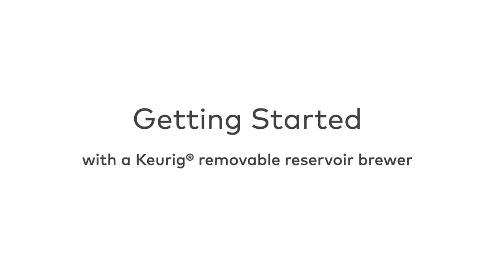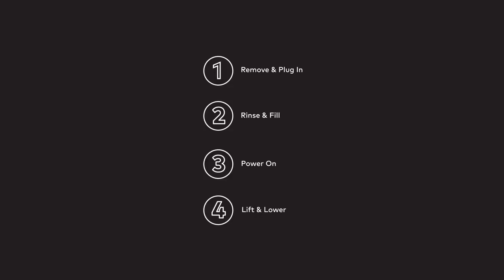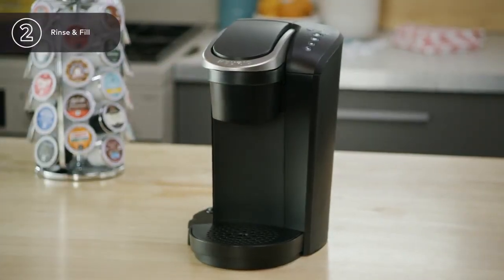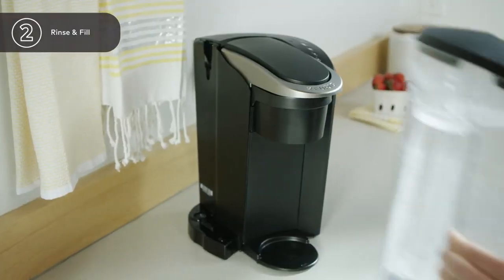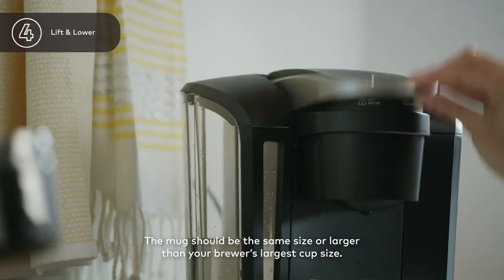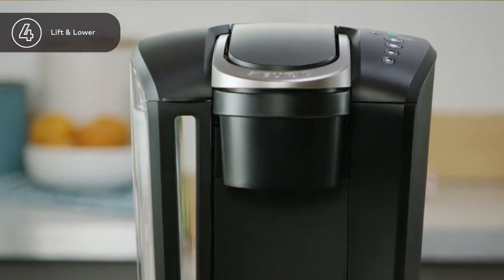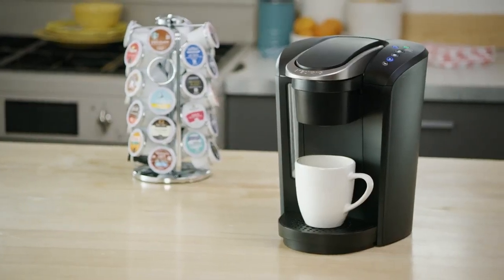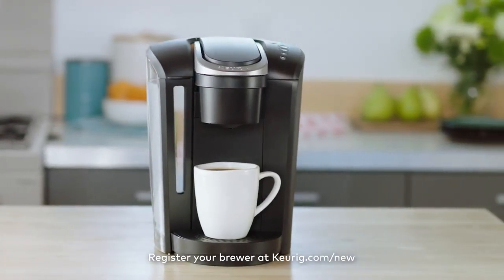Keurig coffee maker how to use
In this video , we will show you how to use the Keurig Coffee Maker. The Keurig coffee machies are one of the best selling single use coffee makers in the world. One of the main reasons coffee brewer it is so popular is because of its ease of use and relatively low cost.

Since it has vast distribution in most countries around the world , the brand is highly recognizable and has customers from all walks of life. In 4 easy steps and in less than 1 minute you will have a great cup of coffee.